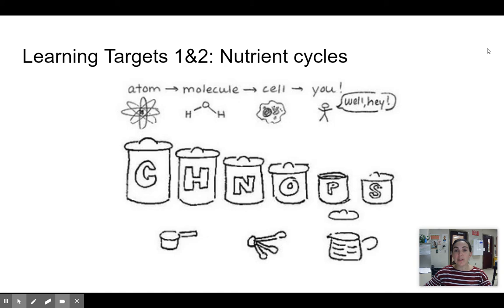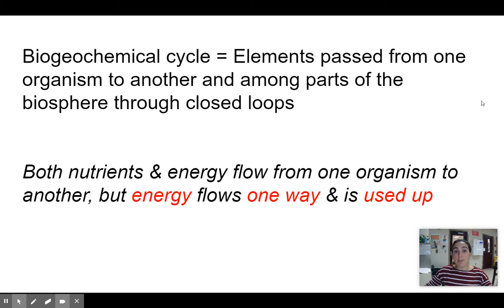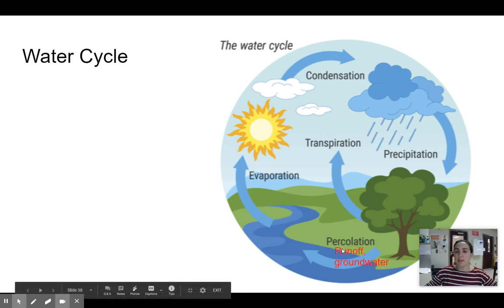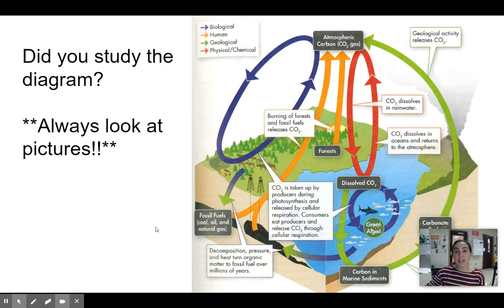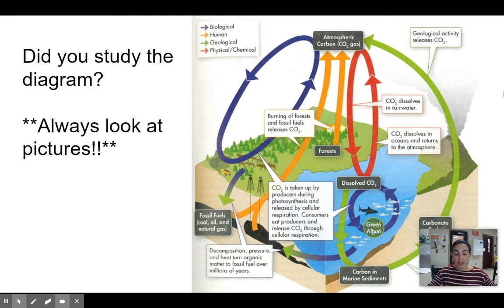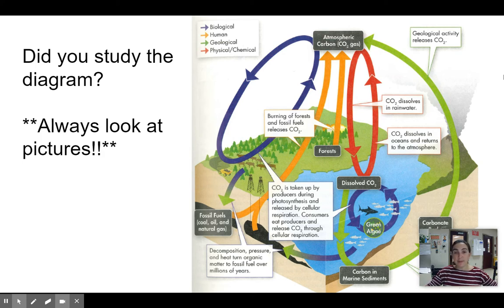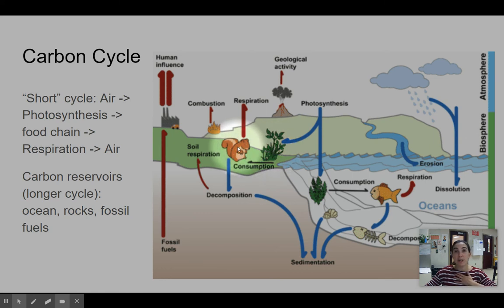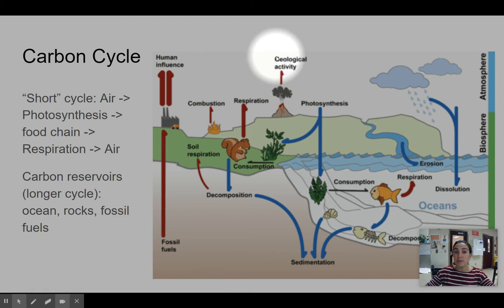10/27 Nutrient Cycles: The Carbon Cycle